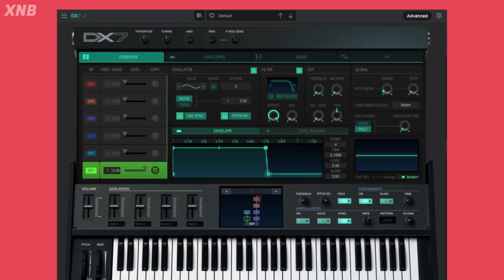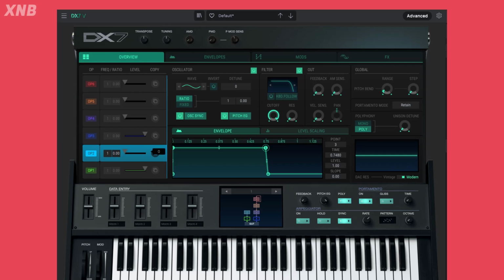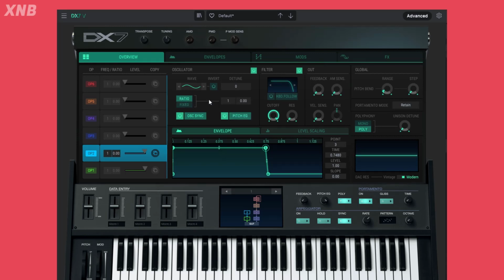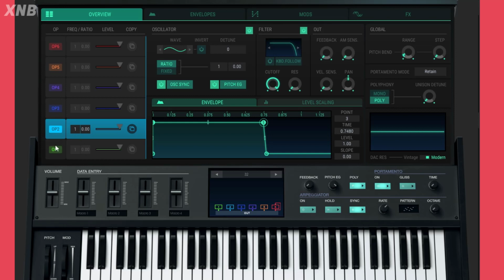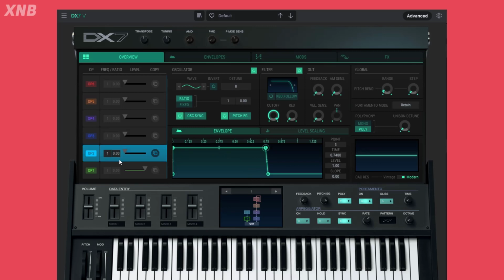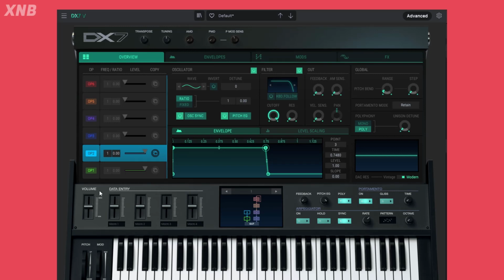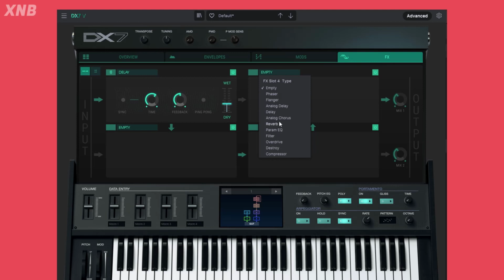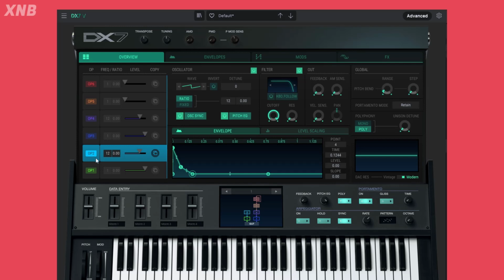Arturia DX7 tutorial - Carriers, Modulators and Algorithms (2/6)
On this series we will learn to use the classic DX7 take from Arturia.
We will go from cero to hero on this synth. If you are starting, this is the right place. We will cover every single aspect of this synthesizer

On this one we will talk about how we use carriers and modulators to modulate them.